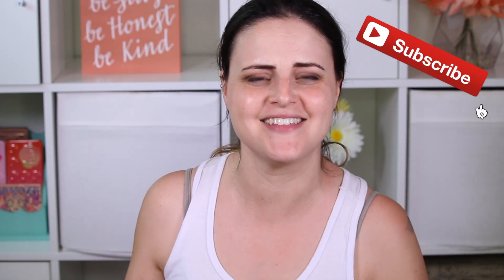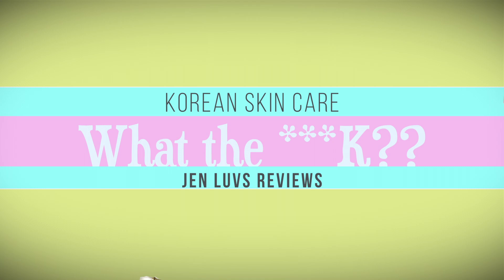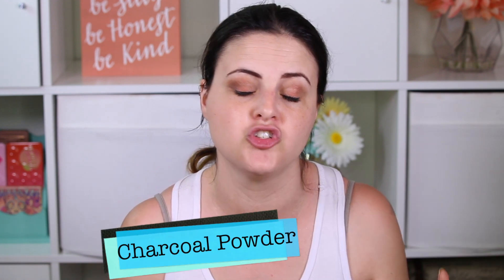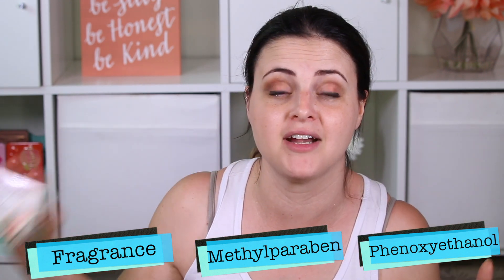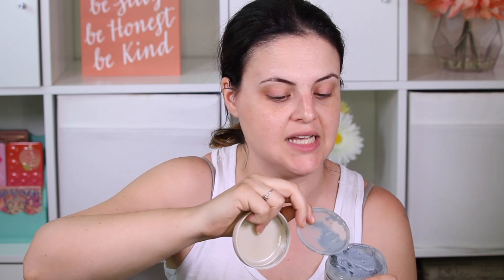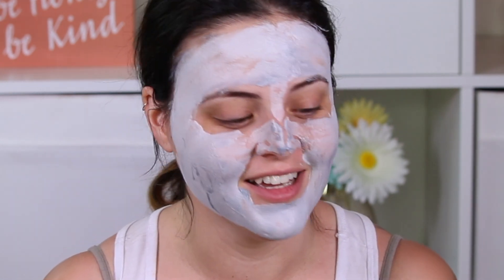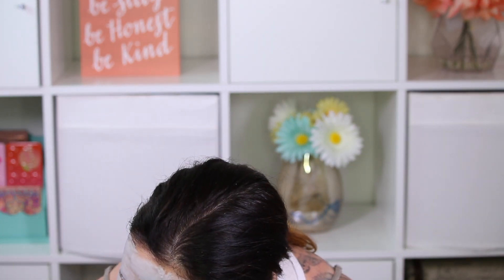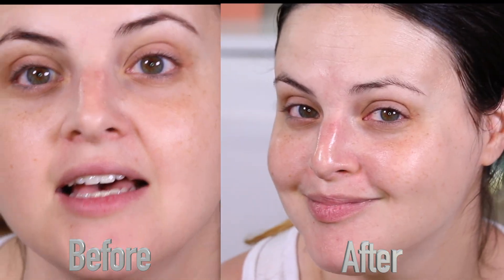CARBONATED Clay MASK! Elizavecca Milky Piggy Carbonated Bubble Clay Mask | What the ***K?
Welcome to What the ***K! Testing out Korean beauty products is a LOT of fun, so I figured we could do it together! Today I'm testing the Elizavecca Milky Piggy Carbonated Bubble Clay Mask We'll talk about value, ingredients, and test it out to see the pros and cons!

Water
Cocamidopropyl Betaine
White Clay
Acrylate Copolymer
Disodium Cocoamphodiacetate
Methyl Perfluorobutyl Ether
Sodium Lauryl Sulfate
Lauramide DEA
TEA-Cocoyl Glutamate
Green Tea Extracts
Glycerine
Dipropylene Glycol
Bentonite
Collagen
Charcoal Powder
Phenoxyethanol
Methylparaben
Flavouring Agents
Carbonated Water
Xanthan Gum
Disodium EDTA
Allantoin
Butylene Glycol
Lavender Extracts
Monarda Didyma Leaf Extracts
Peppermint Leaf Extracts
Freesia Leaf Extracts
Chamomile Flower Extracts
Rosemary Leaf Extracts

Time Stamps
Product Details -0:30
Ingredient Analysis - 1:46
Product Demo - 4:02
Final Thoughts - 9:20

Purchase Link